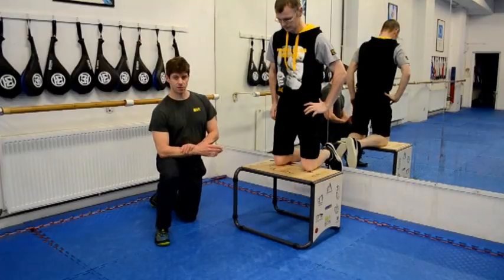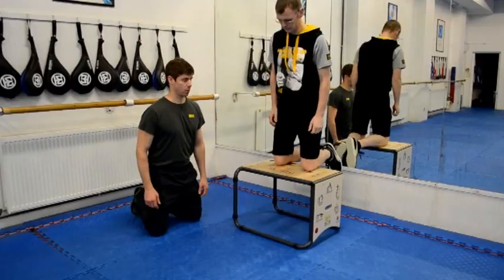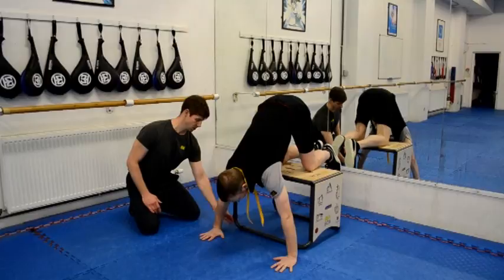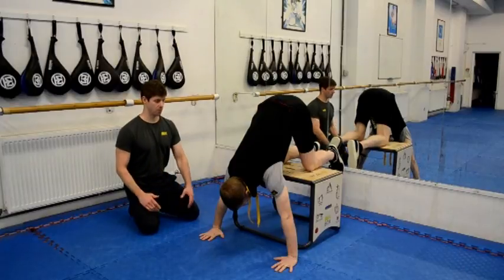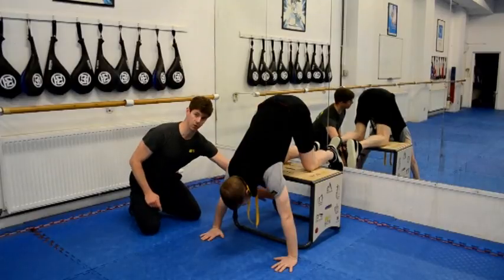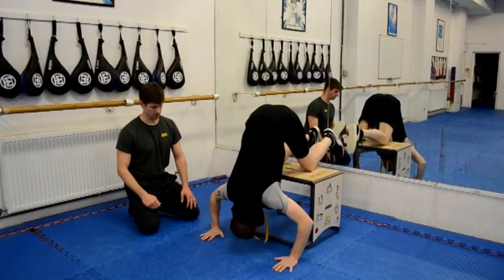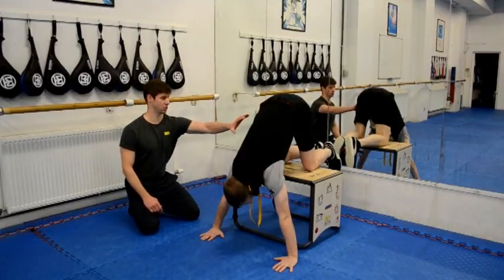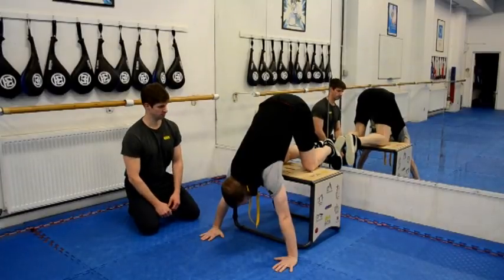BIAbox - Blue side - HSPU